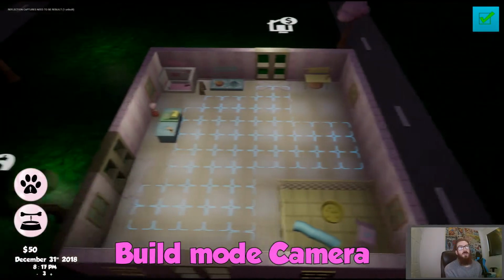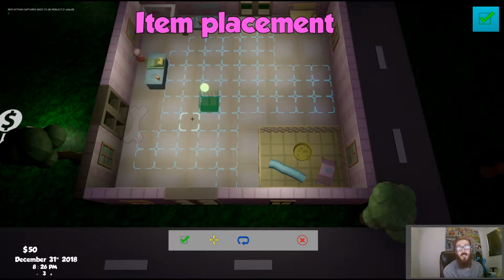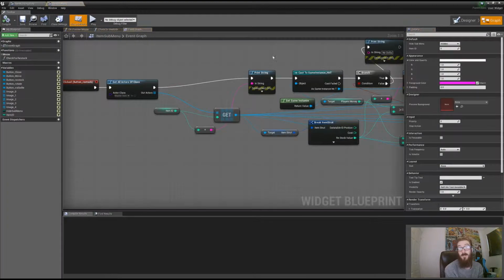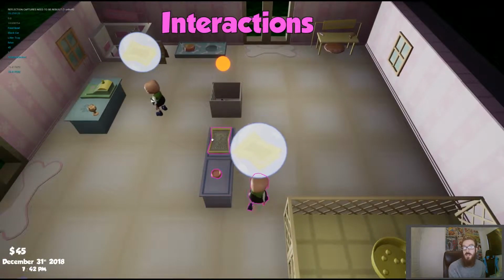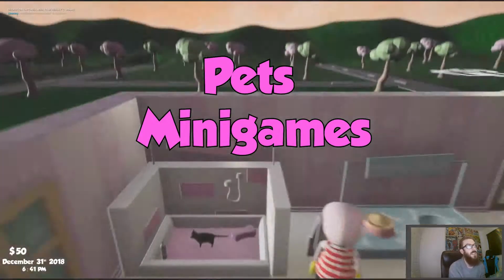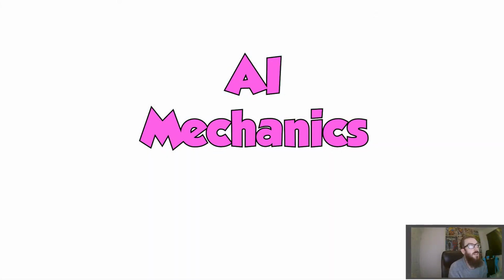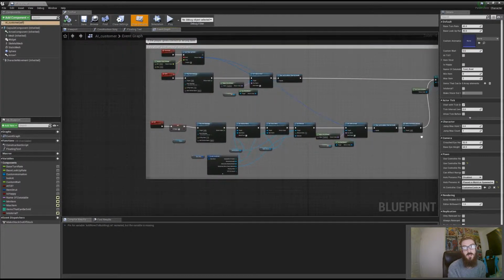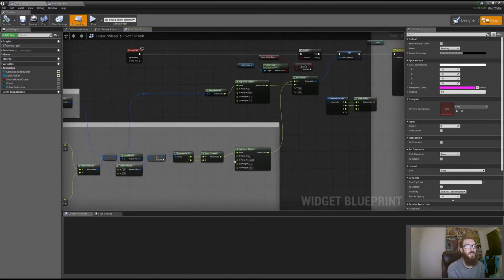AlanHorton XB3001 mechanicsOverviewTalk